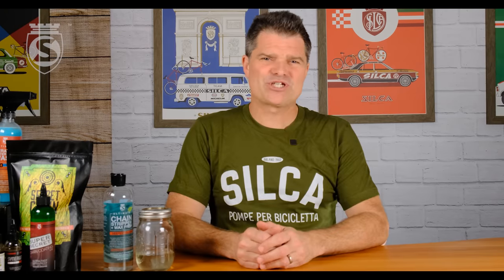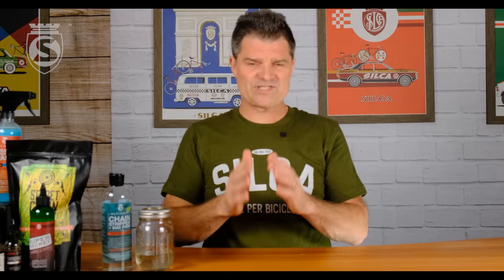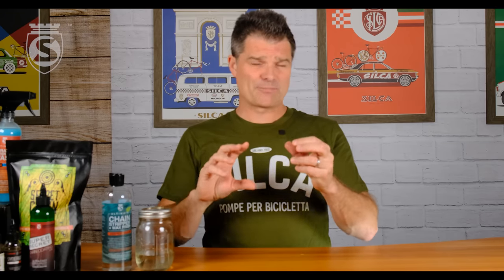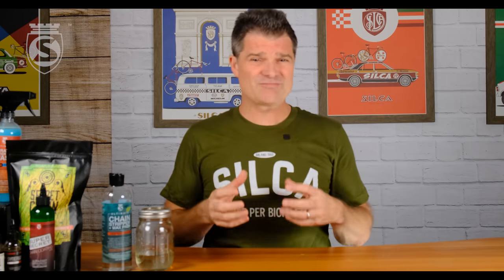FAQ: Ultimate Chain Stripper + Wax Prep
Josh answers your popular questions regarding the Ultimate Chain Stripper + Wax Prep, a chain deep cleaning product. If you have any additional questions, comments, or thoughts, please submit them below.

Josh is wearing the SILCA Olive POMPE T-Shirt - you can get yours

▬▬▬▬▬ Credits ▬▬▬▬▬
Created by SILCA